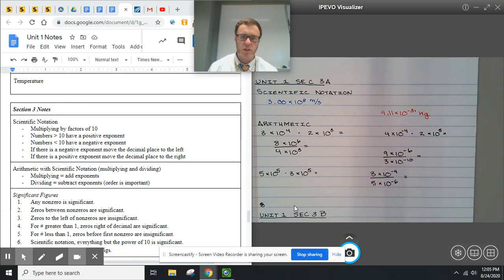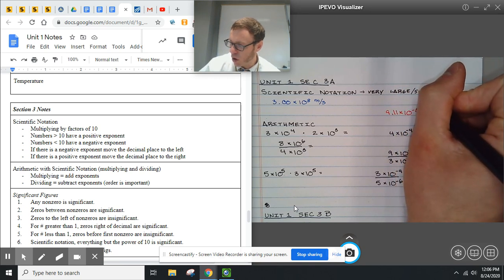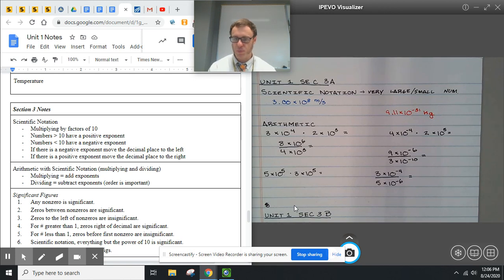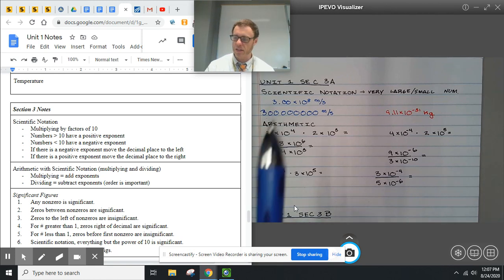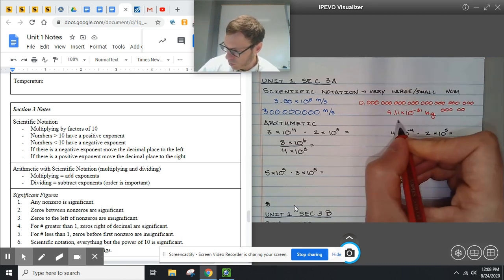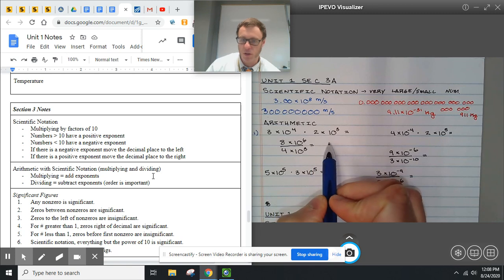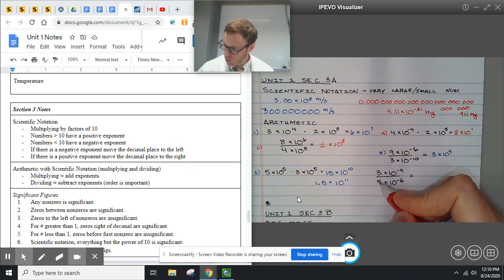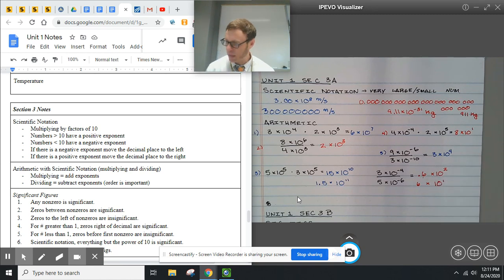Unit 1 Section 3 A Notes